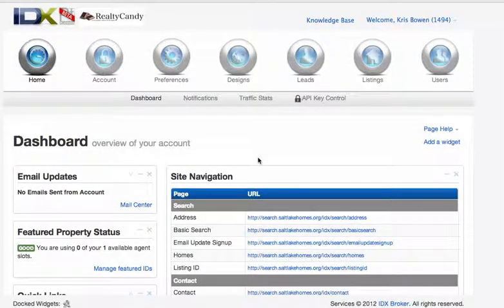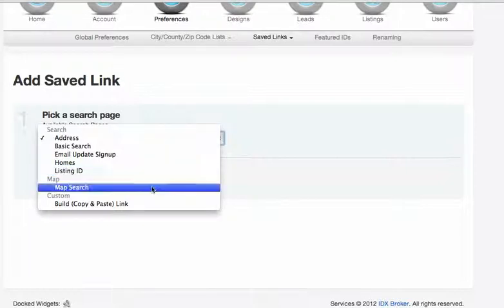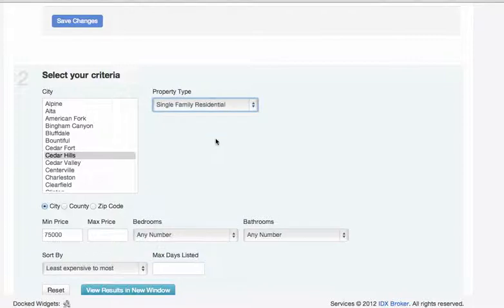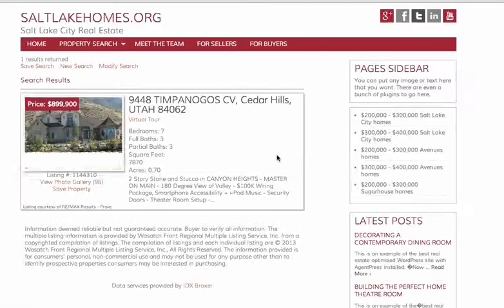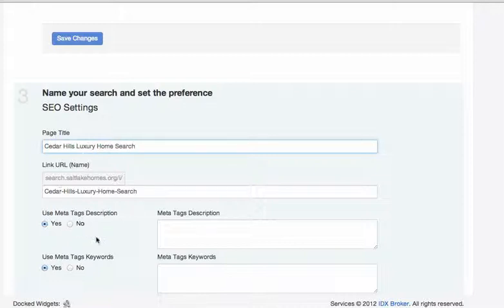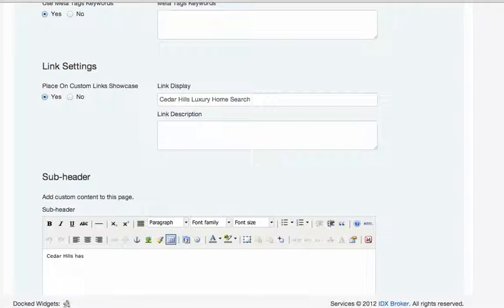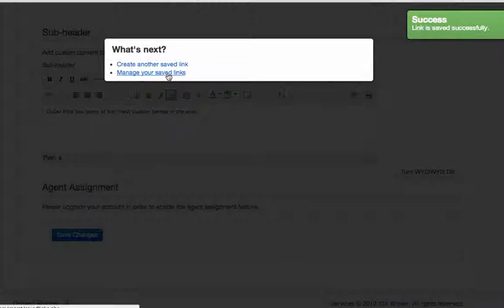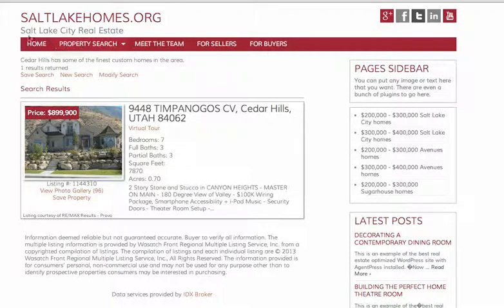IDX Broker Platinum WordPress How to create a custom search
Looking for a custom search, landing page, jump page, or even create custom searches to put around one of your own listings?  This IDX Broker tutorial will show you how.